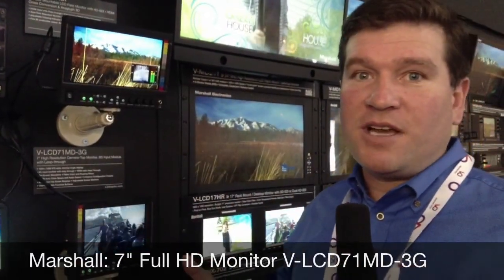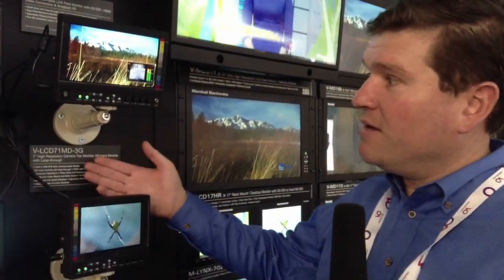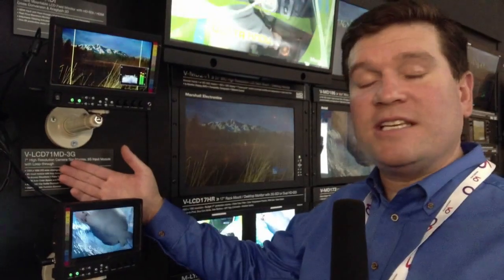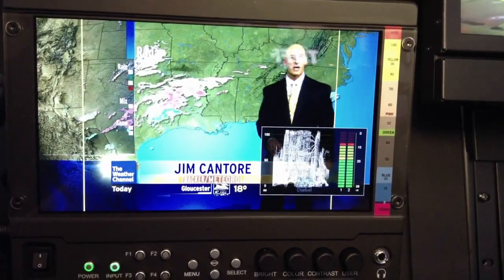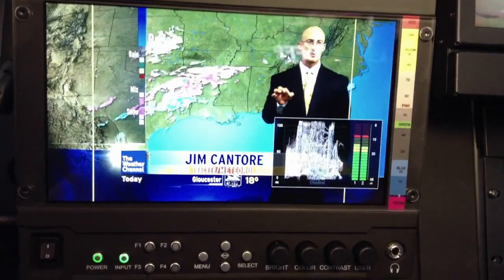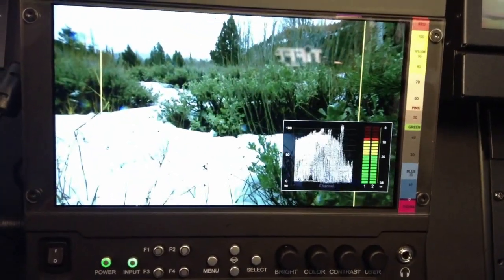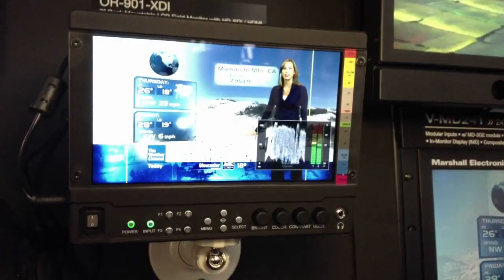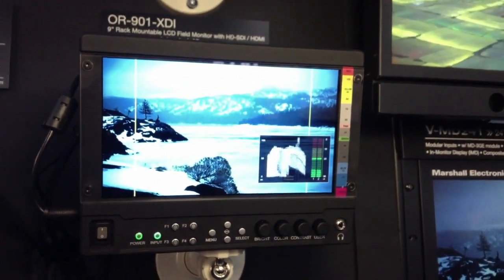IBC2014: Marshall Full-HD-Monitor in 7 Zoll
Devan Cress from Marshall presenting the field monitor V-LCD71MD-3G.

Marshall hat mit dem Field-Monitor Marshall V-LCD71MD-3G ein 7-Zoll-Display mit Full-HD-Auflösung im Programm. Devan Cress stellt den Kameramonitor im Video vor.